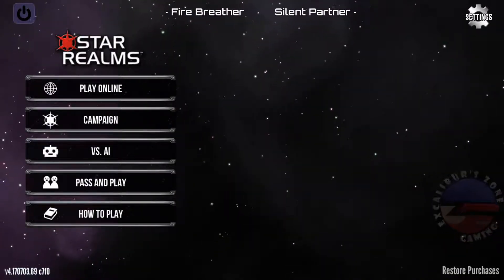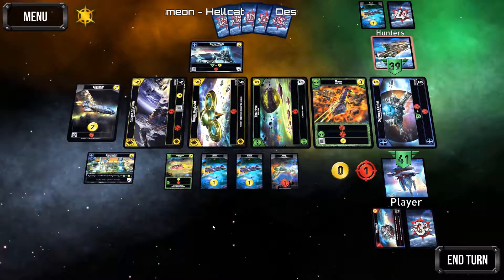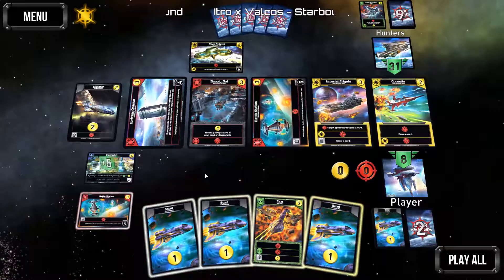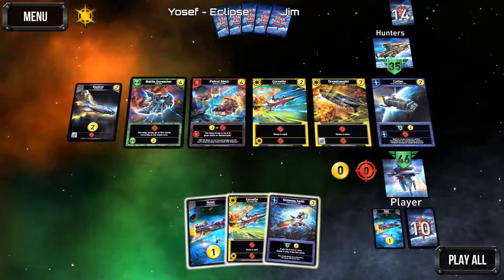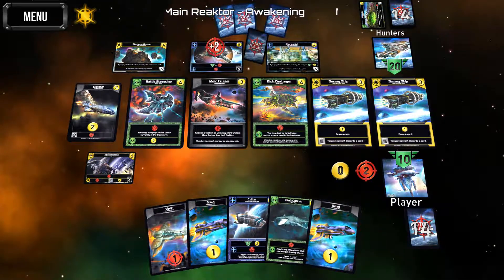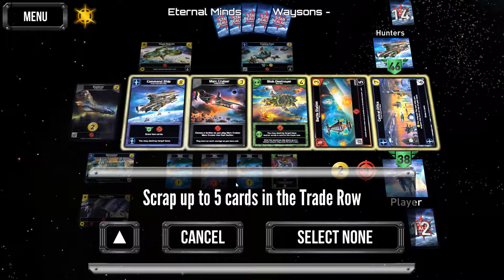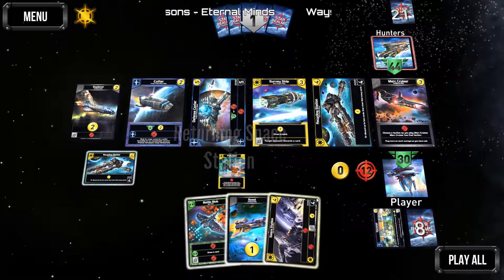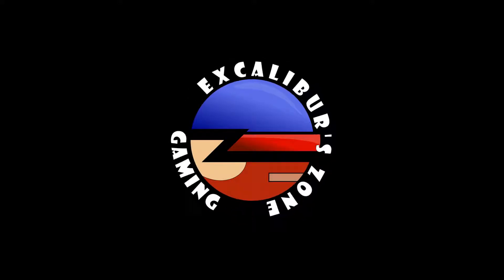Star Realms: Campaign Mode: Betrayed: Episode 16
In this series, we're going through the Star Realms deck-building game campaign mode! Each episode will be one or two missions, depending on how quickly we get through the round.